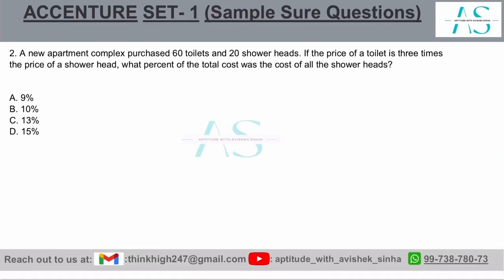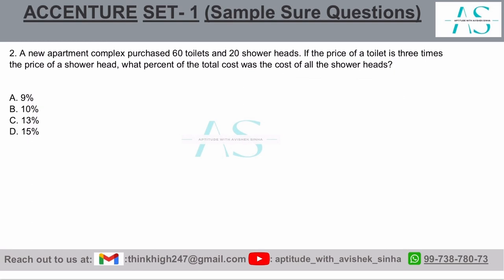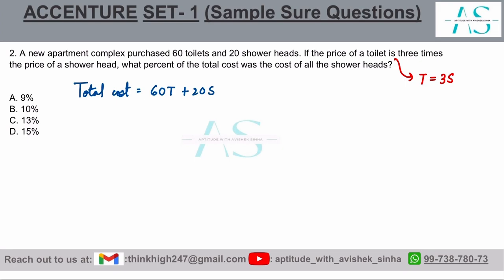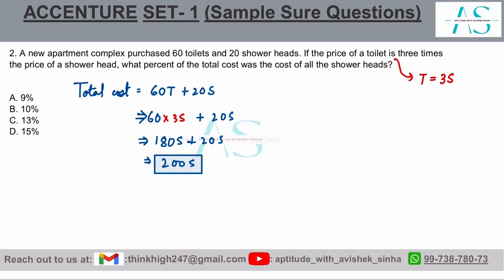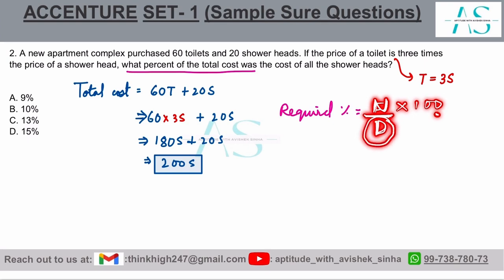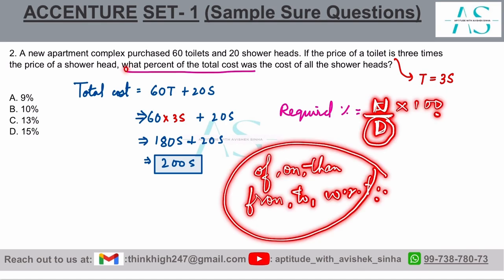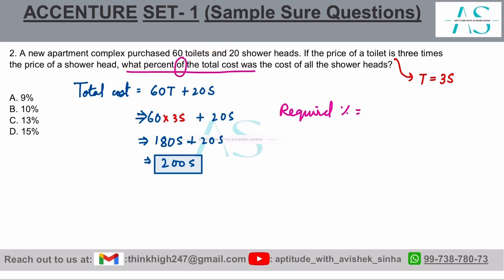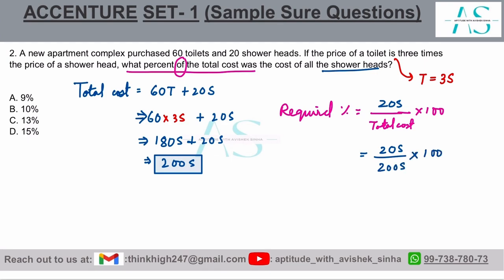A new apartment complex purchased 60 toilets and 20 shower heads. If the | ACCENTURE | AVISHEK SINHA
2. A new apartment complex purchased 60 toilets and 20 shower heads. If the price of a toilet is three times the price of a shower head, what percent of the total cost was the cost of all the shower heads?

ACCENTURE | One Question At A Time Series | MUST DO QUESTIONS | Aptitude with Avishek Sinha |